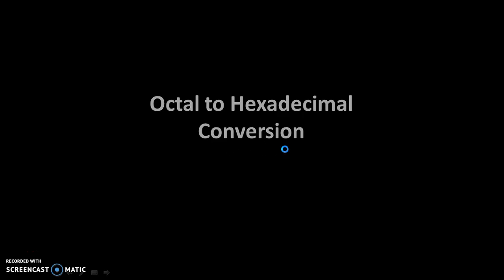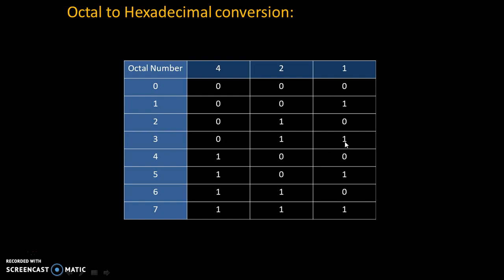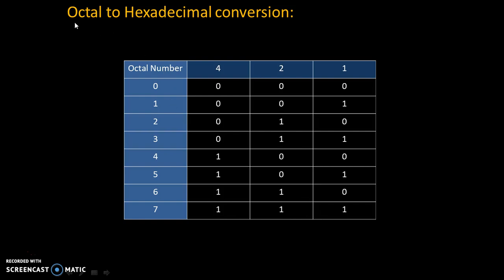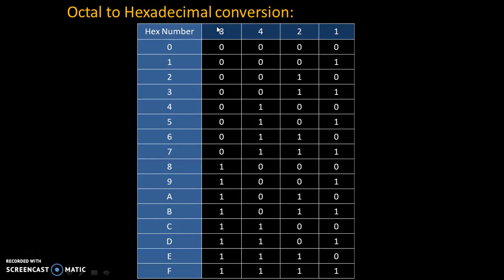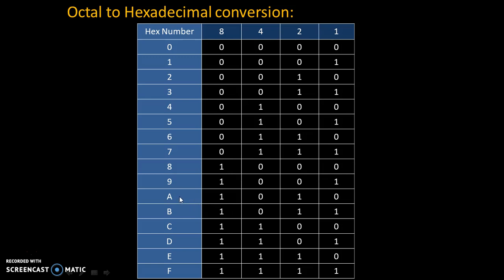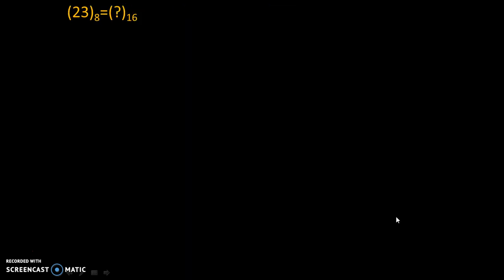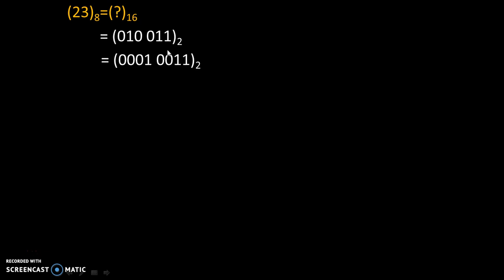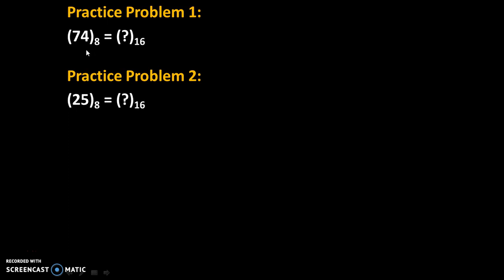Octal to Hexadecimal Conversion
This video explains Octal to Hexadecimal Conversion with practice problems.